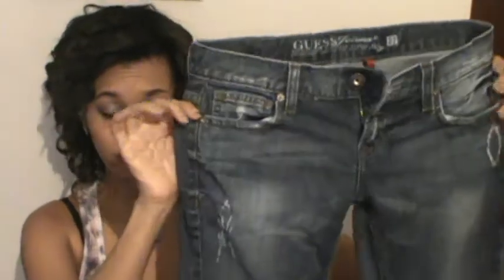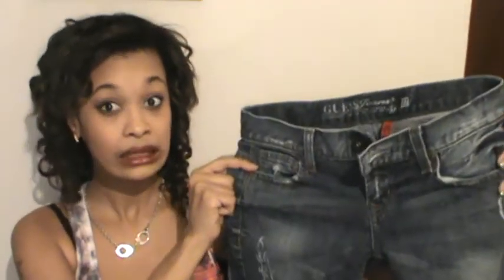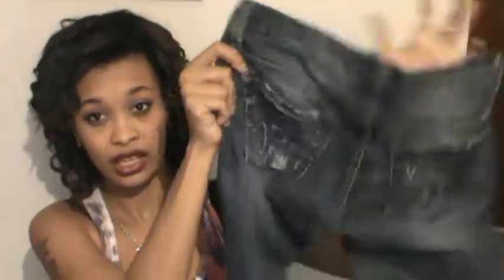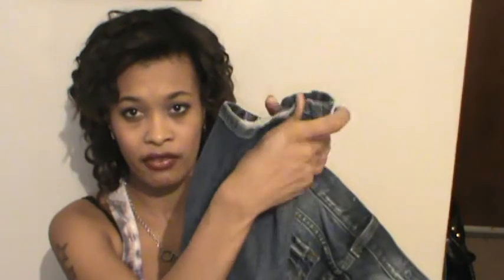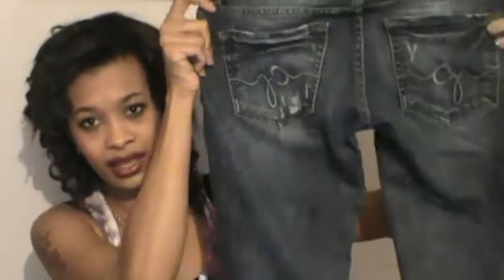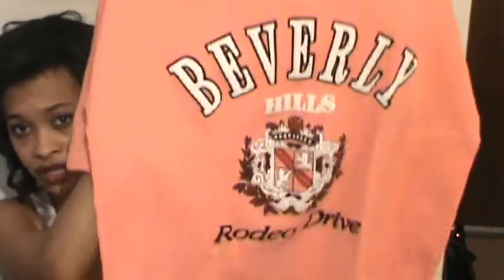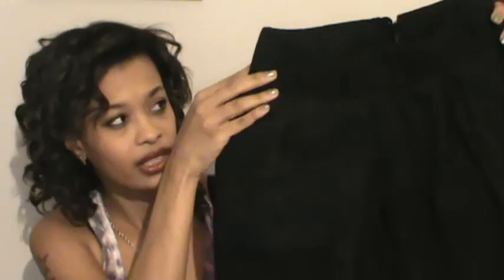April Thrifty Finds: Salvation Army and a DIY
I am going to try to do a thrifty finds as often as possible. I cant always do it every month because I don't go to the thrift store every month. (I have to find the time to spend thrifting). I hope you enjoyed this video.

My Twitter (I love to tweet back)
Handmade Jewelry By ME